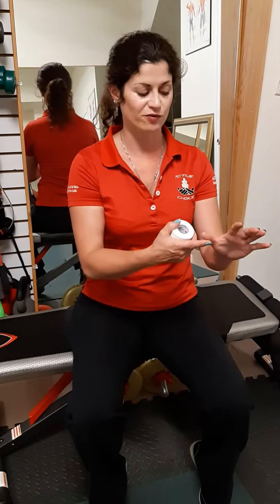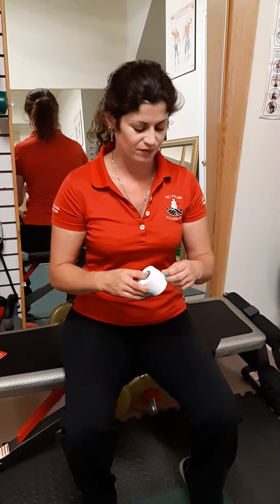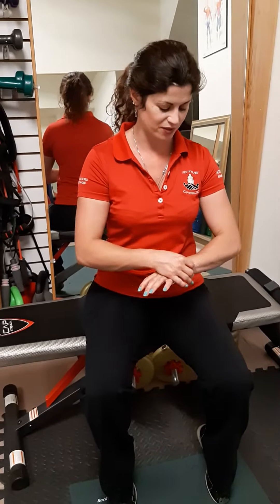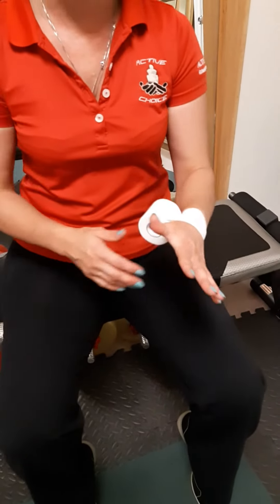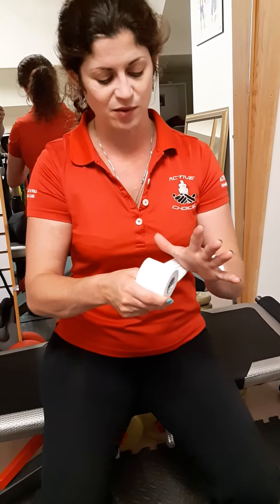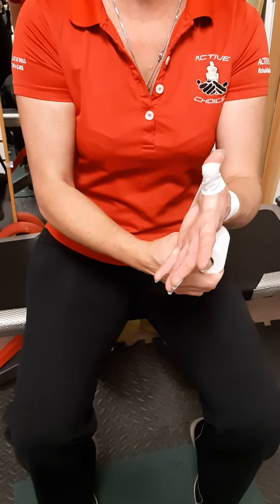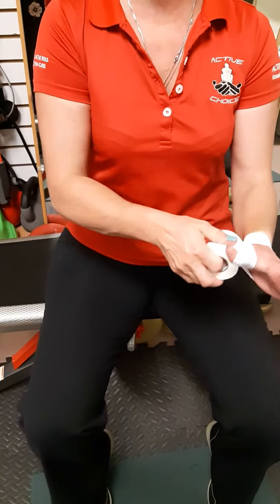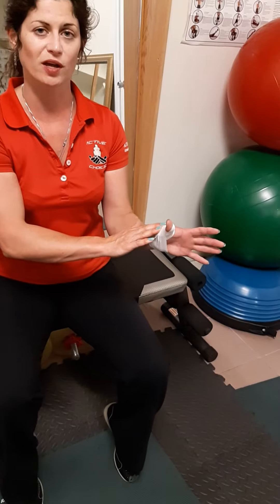Thumb Taping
How to correctly tape a thumb for stability purposes demonstrated by  Dr. Dana Selby, an alumni from the Faculty of Physical and Health Education at the University of Toronto and the Canadian Memorial Chiropractic College, a Fellow of the Canadian Chiropractic College of Physical and Occupational Rehabilitation, Doctor of Chiropractic, Member of the College of Kinesiologist of Ontario and a Certified Strength and Conditioning Specialist.